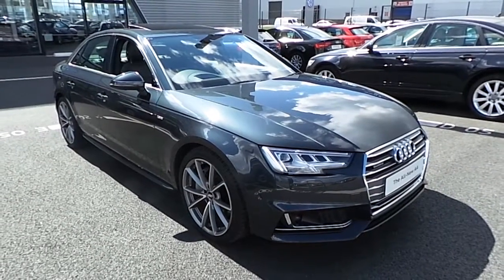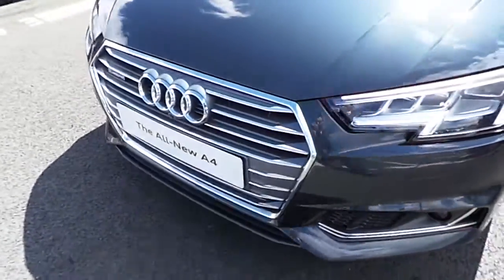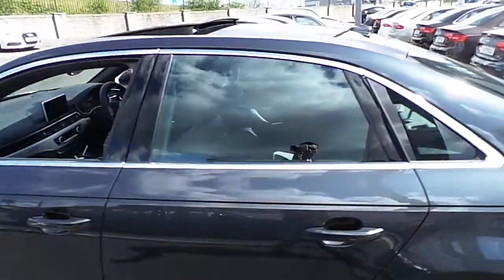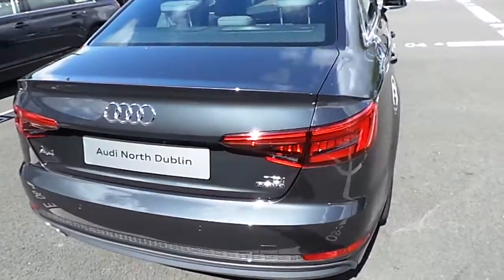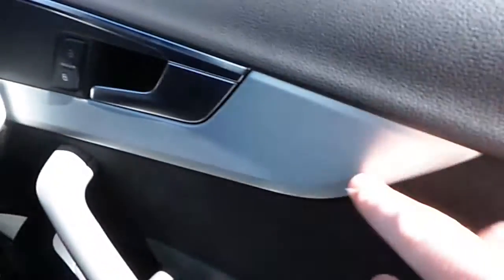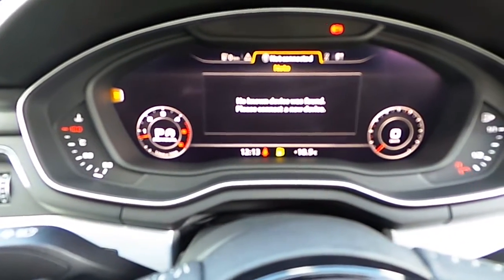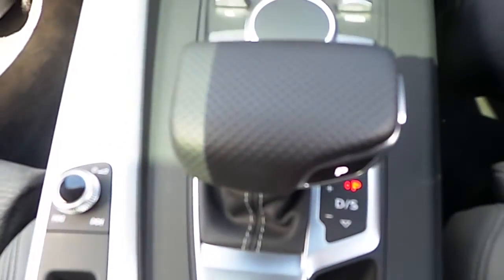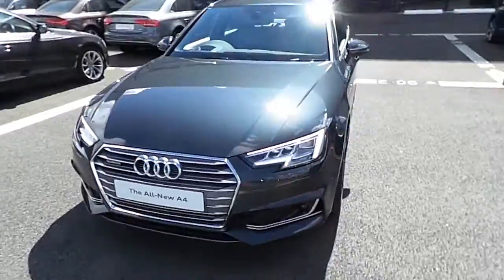10D9181 - 2010 Audi A4 2.0 TDI 120 - Audi North Dublin 17,995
Here is a video of our 10D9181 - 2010 Audi A4 2.0 TDI 120 - Audi North Dublin 17,995. Please contact Sales to arrange a test drive today. Audi NorthPhone: 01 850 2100